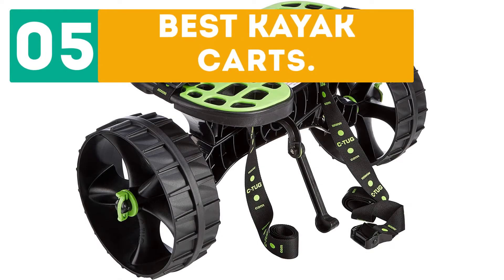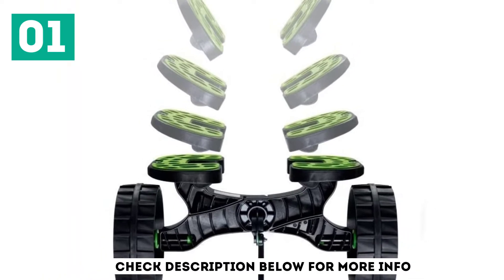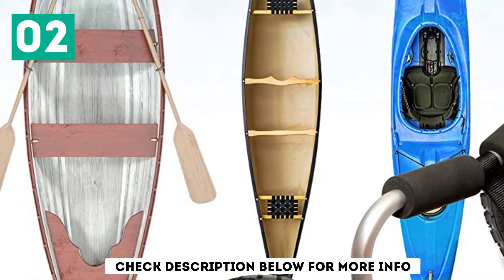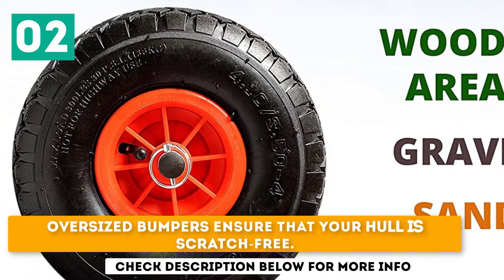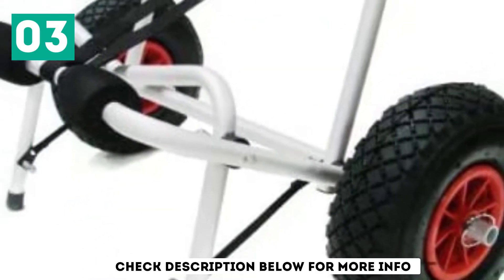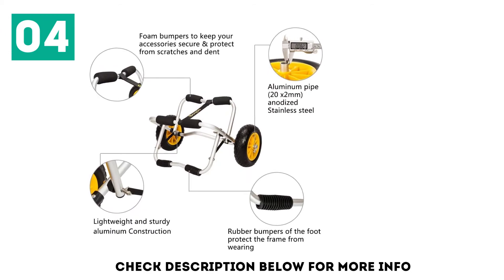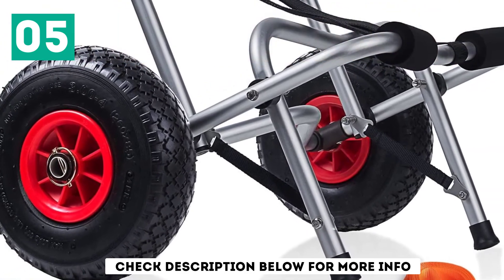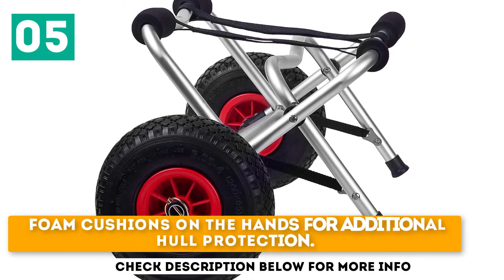Top 5 Best Kayak Carts